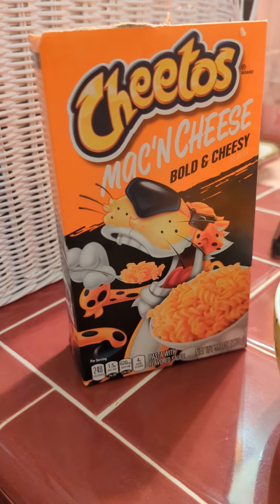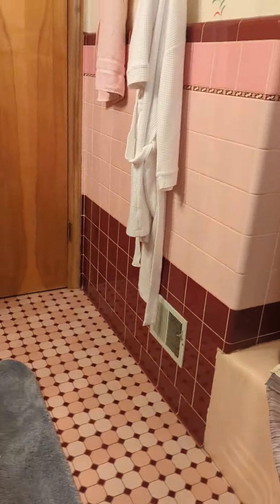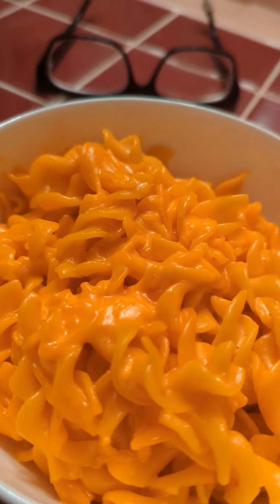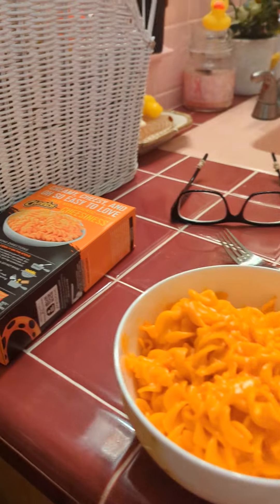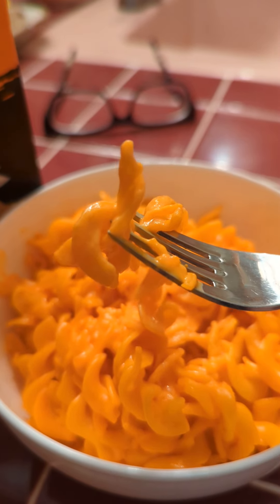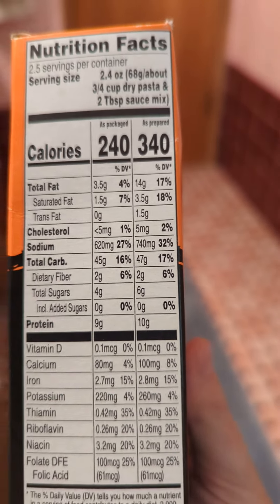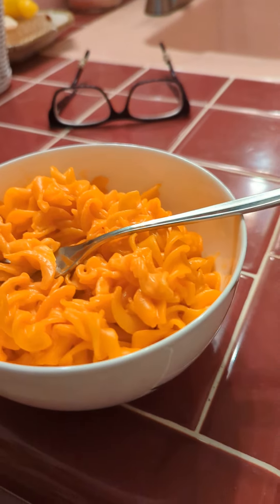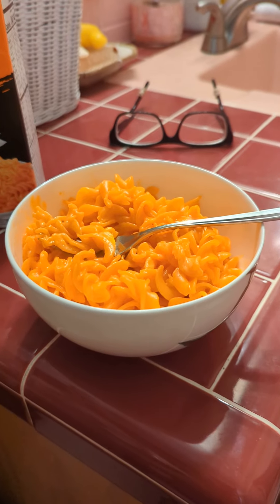Sten Eats!: Cheetos Mac'n Cheese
For lunch, today I prepare the Cheetos version of mac and cheese, except it's rotini, not elbow macaroni.

Not great, but not bad.
Try it if you're a fan, otherwise, stick to the cheap store brands.